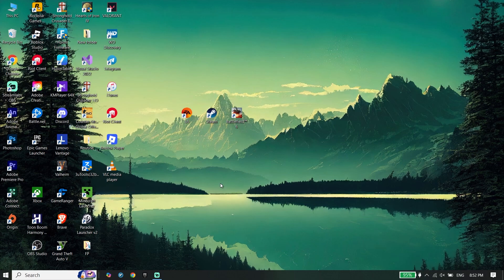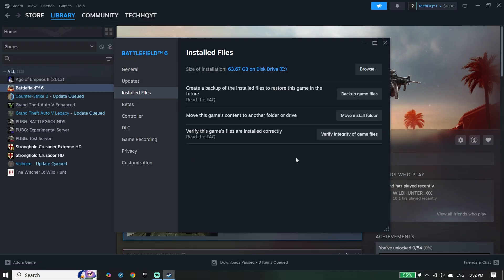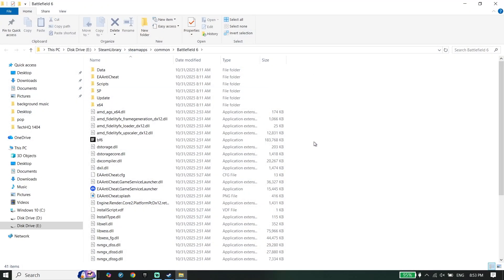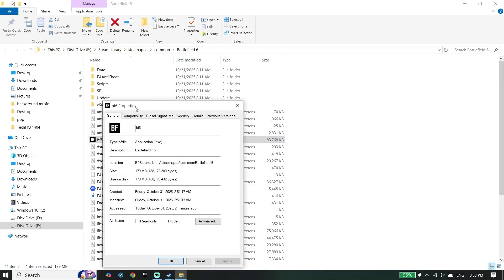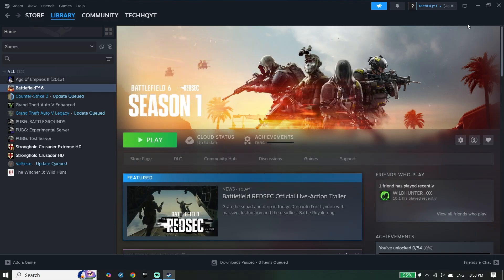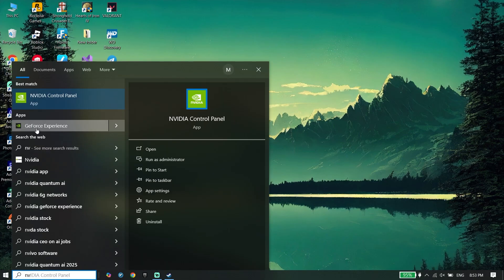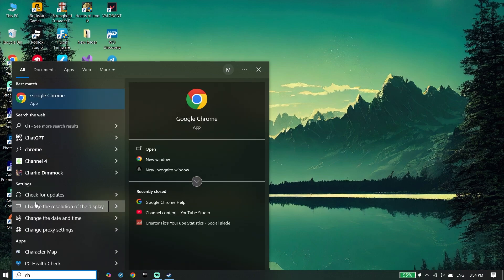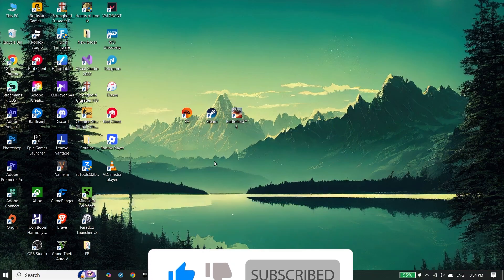How To Fix Battlefield REDSEC Not Launching ON PC | Steam & EA APP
In today’s video, I will be sharing everything you need to know about How To Fix Battlefield REDSEC Not Launching ON PC | Steam & EA APP. If you’ve ever wondered about how to fix battlefield redsec not opening on pc or want some practical tips and insights, you’re in the right place.
I’ll be covering everything step-by-step so you won’t miss any important detail.